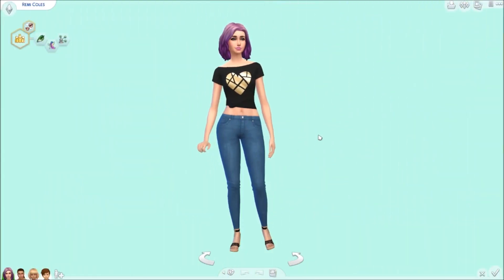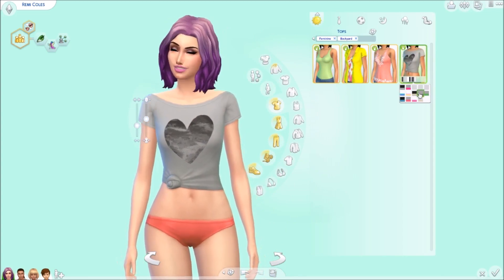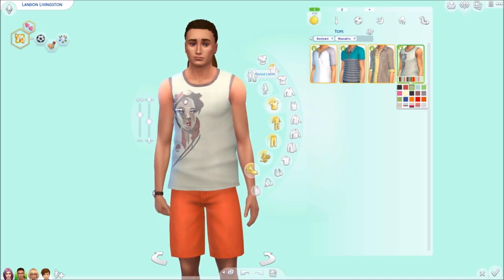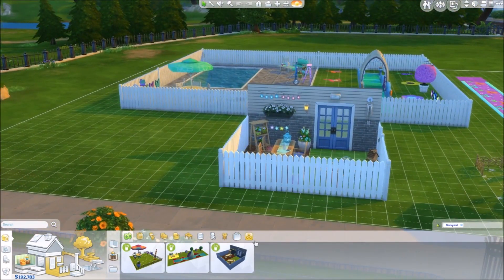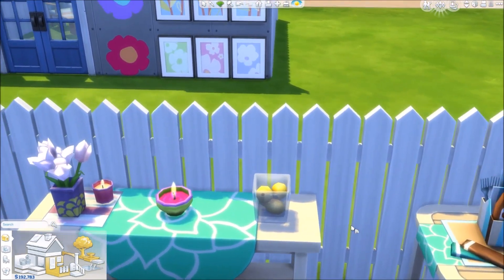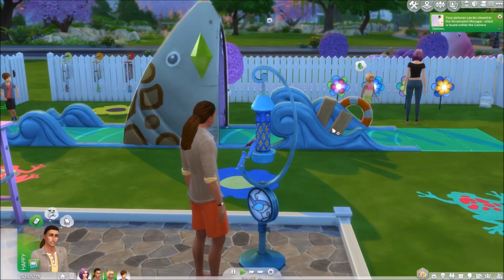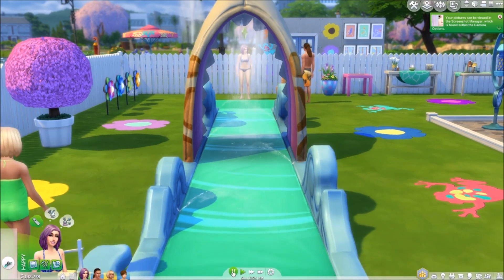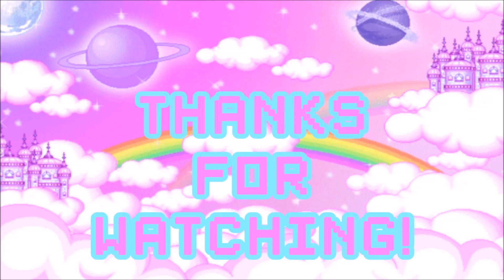THE SIMS 4 | BACKYARD STUFF // OVERVIEW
**OPEN ME**
Origin ID: RealFantayzia

♥ETSY SHOP♥
♥ SOCIAL MEDIA ♥